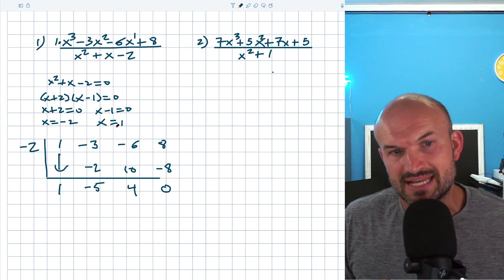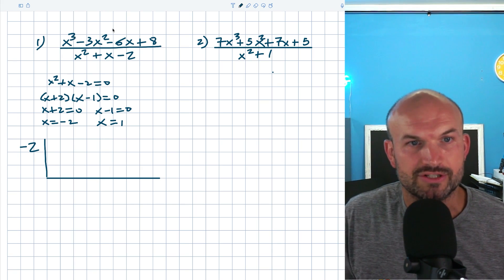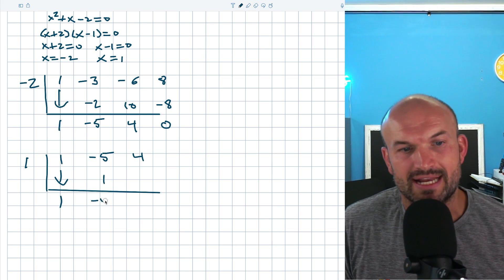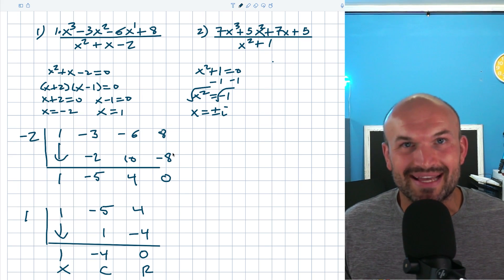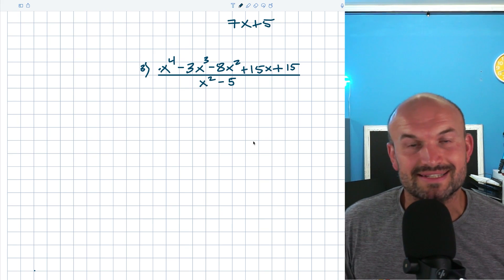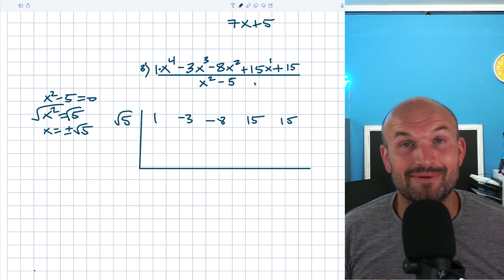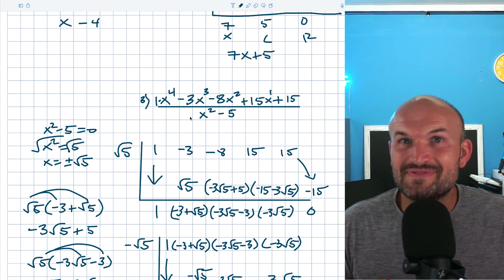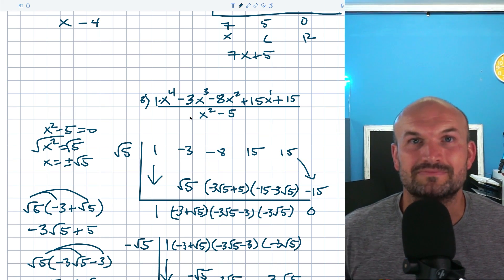If you Want an A You Need to know how to divide these polynomials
In this video we are going cover three different examples of dividing polynomials by quadratics using synthetic division.

When you know how to complete synthetic division it seems pretty easy. However it can get tough once we involve doing it twice, imaginary numbers as well as irrational numbers.